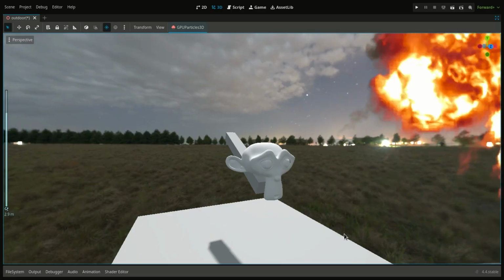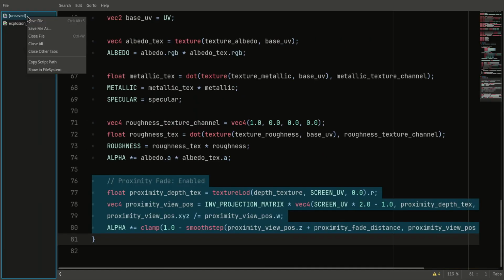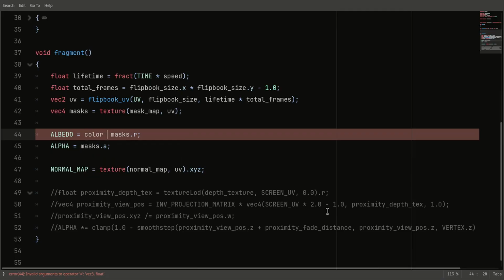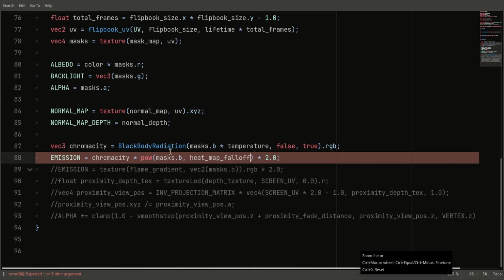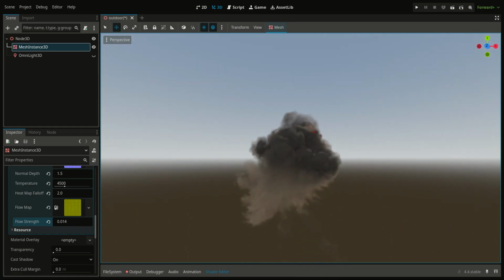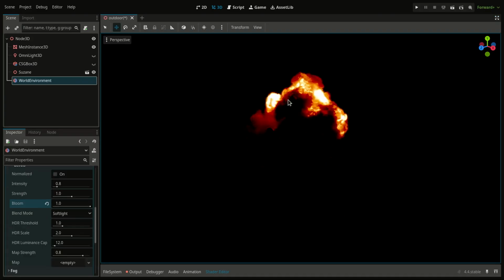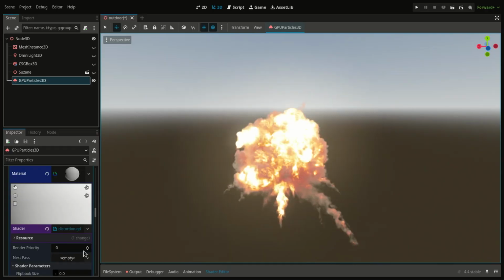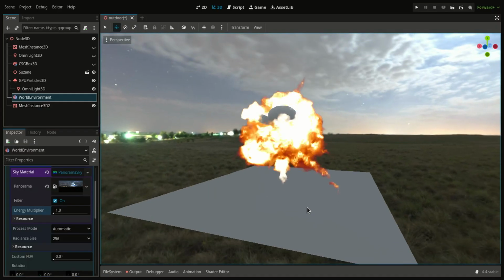Make Realistic Explosions in Godot!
In this video I'll show you how to make realistic explosions in Godot engine.
we will write a comprehensive shader that implements many vfx techniques such as optical flow motion vector frame blending, deriving flame color using the blackbody radiation function, controlling the animation speed using a curve, dynamic lighting using back scattering and normal maps, depth fading, and so on...

chapters
00:00:00 intro
00:01:40 textures
00:06:50 shader
00:09:40 uv calculation
00:18:00 color and lighting
00:21:20 flames
00:28:20 speed curve
00:30:30 frame blending
00:39:00 depth fading
00:48:40 particles
00:53:00 distortion
01:02:00 conclusion
01:04:50 outro